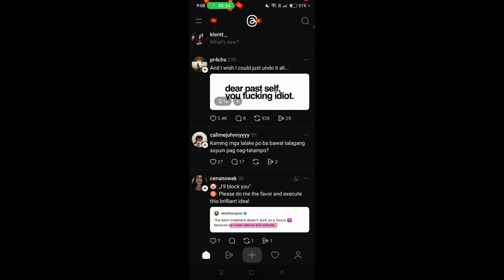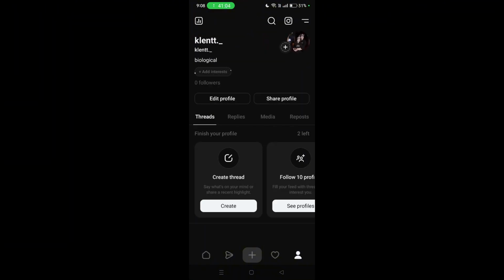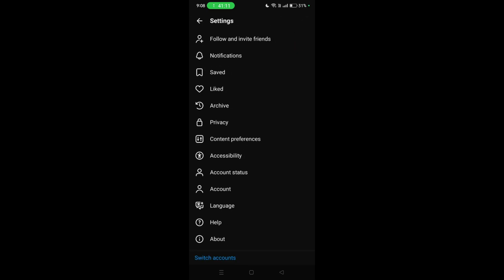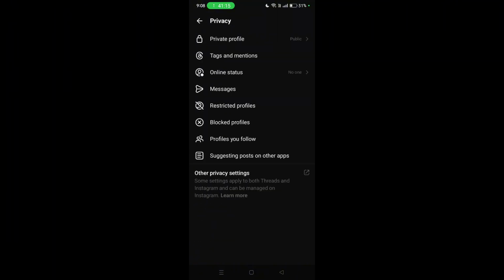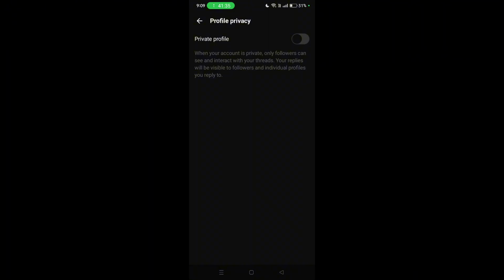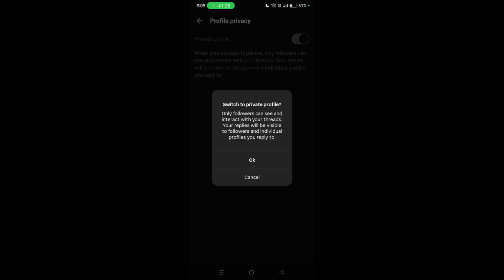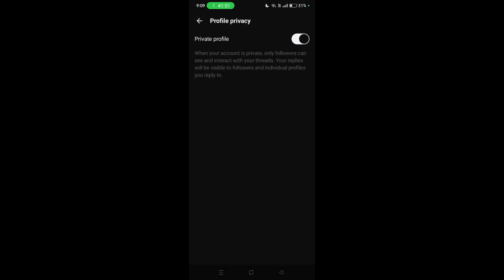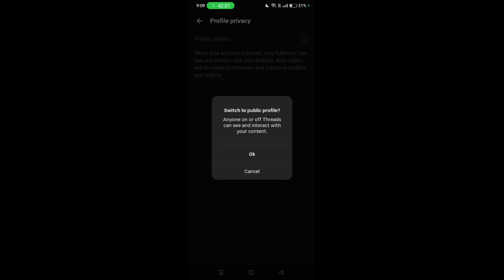How to Public/Private Threads Account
How to Make Your Threads Account Public or Private
You can control who sees your posts on Threads. Open the Threads app, go to Settings → Privacy → Account Privacy, and toggle Private Account on to make your posts visible only to approved followers. Turn it off to make your account public for everyone to see. 🔒📱✨